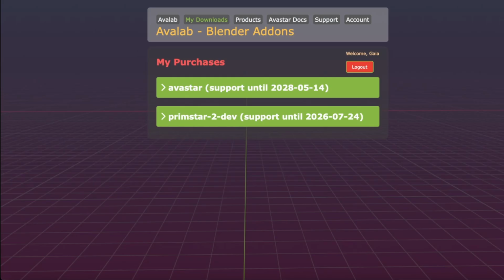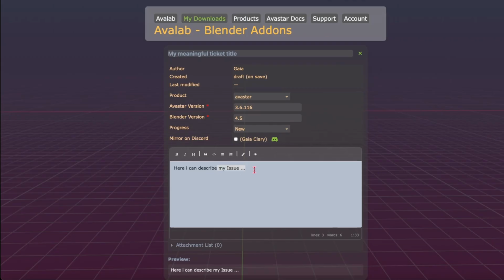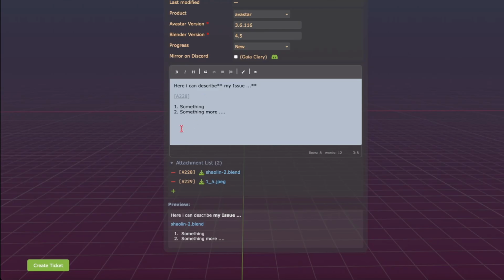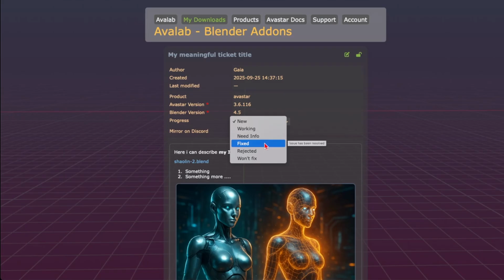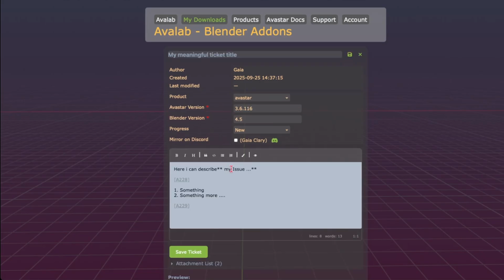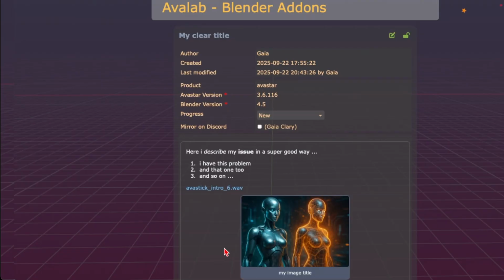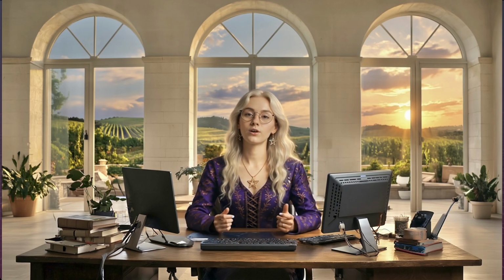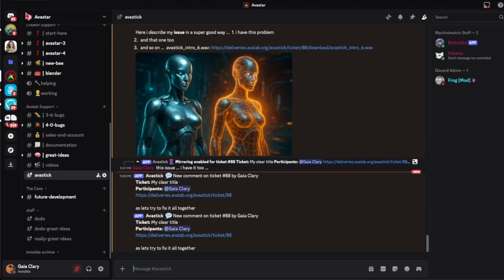avastick intro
Quick tour of Avastick, our new ticket system built for Avastar and future tools.

- Learn to navigate the dashboard, create richly formatted tickets, attach files, and track statuses.

- See how comments, email notifications, and desktop alerts keep you in the loop.

- Dive into Discord mirroring to share progress with the community and sync replies back into your ticket.